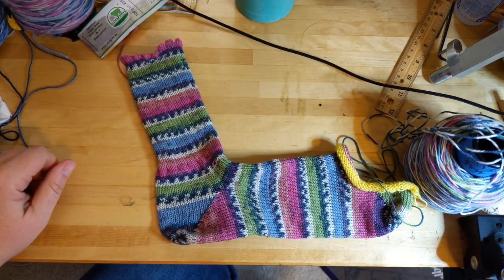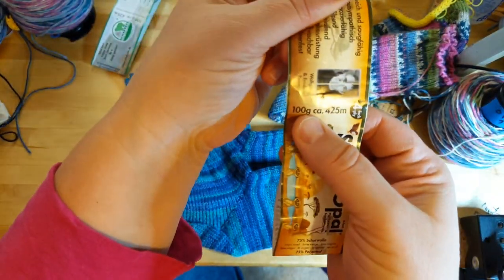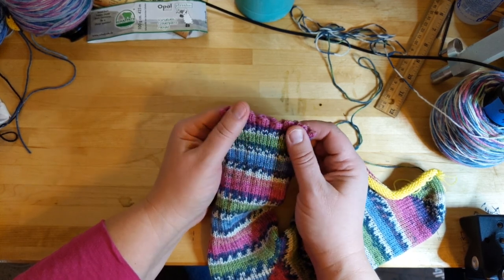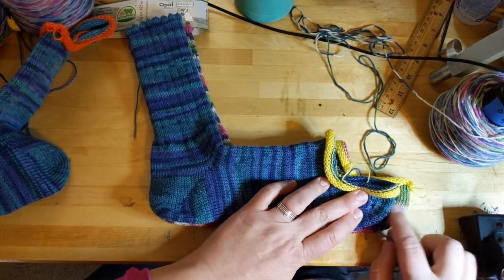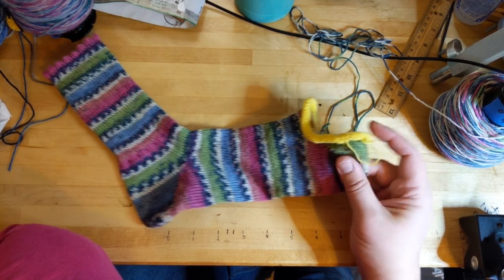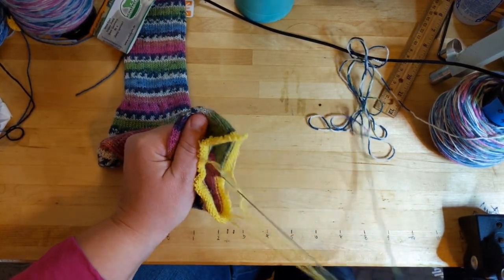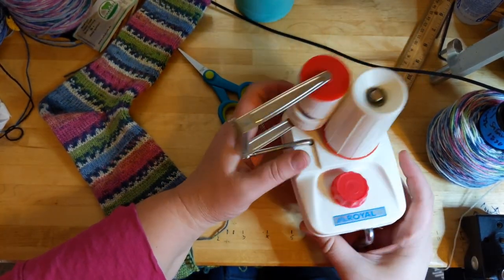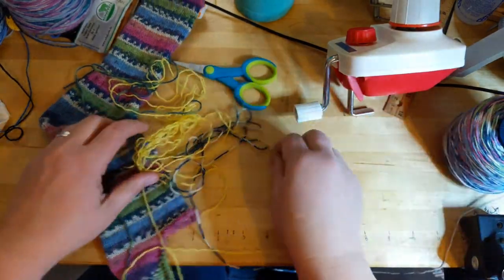Frogging a sock with lycra + royal cone winder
It happens to all of us including me! Sometimes you make it sock and it's not right for whatever reason, and it's gotta be frogged. if you include Lycra in your sock it must be removed separately. I show how I do that.

I also talked a little bit about my Royal cone winder that I got from Germany + the plastic cones I use to wind sock yarn on.

I've had my cone winder over a year now and it is still chugging along just wonderfully.